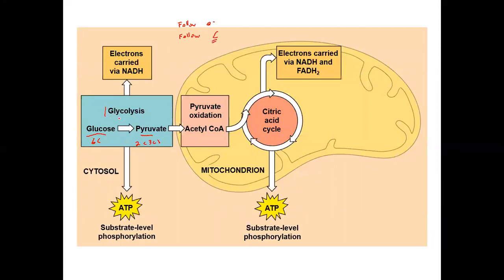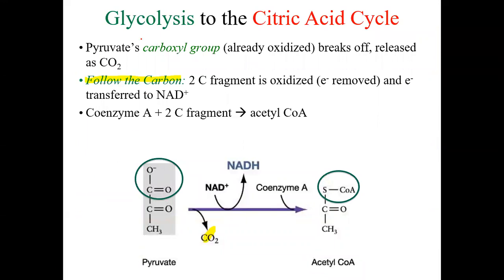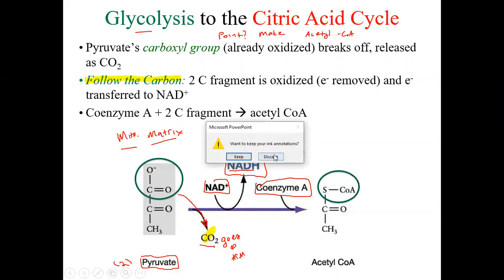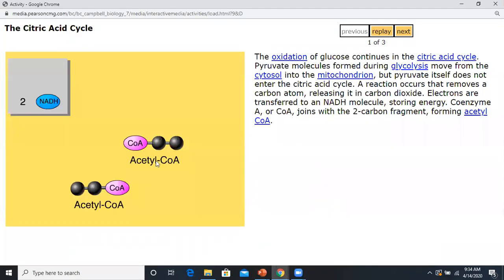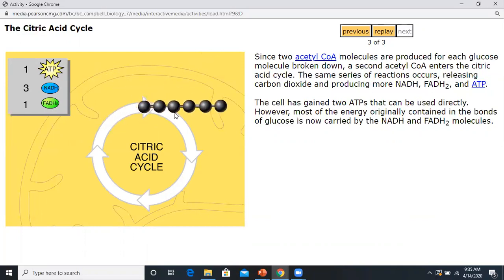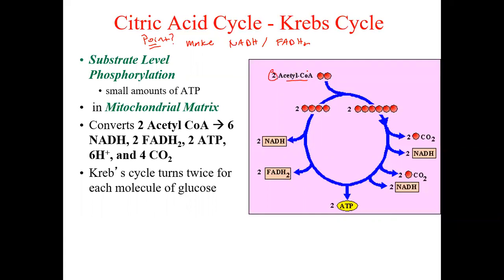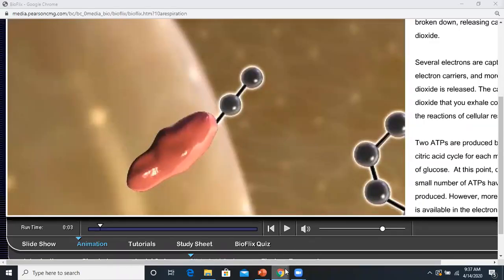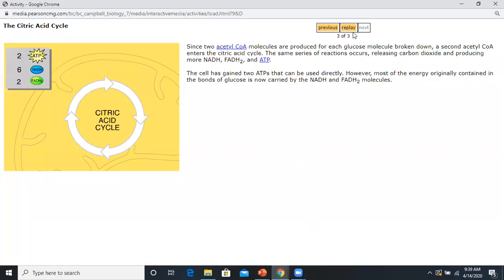Chapter 9:Cell Respiration; Citric Acid Cycle